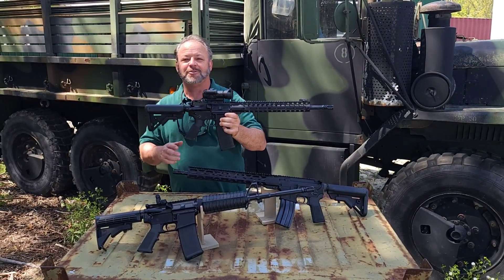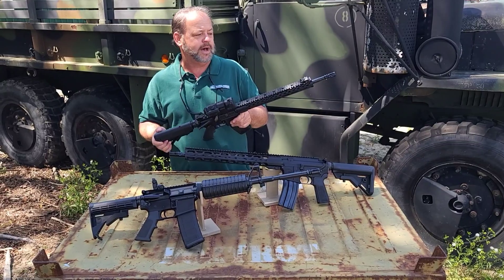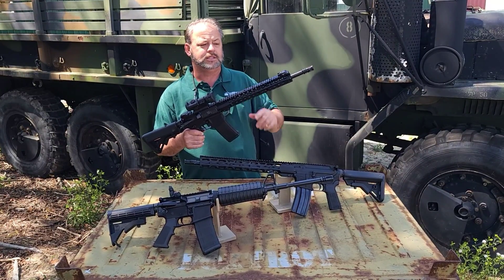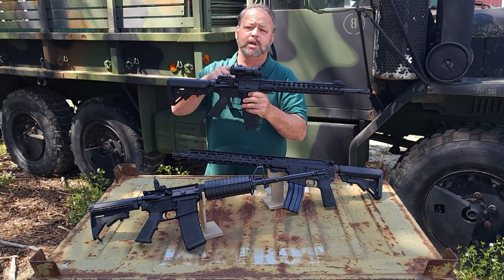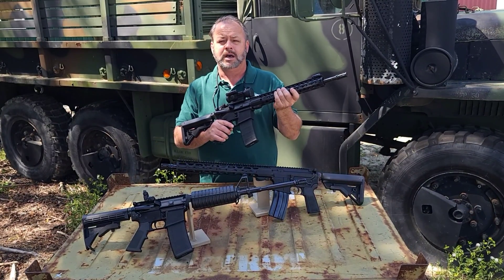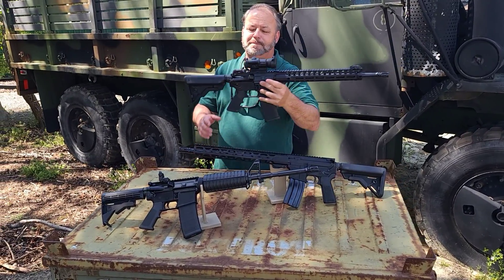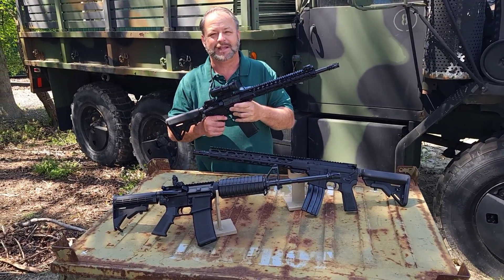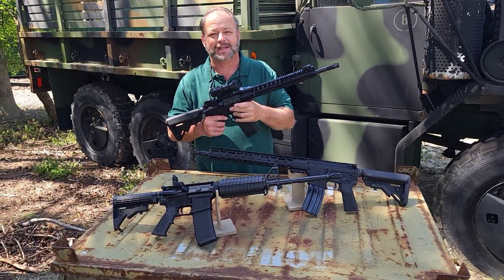Colt AR15's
Colt AR15 UPDATE at Atlantic Firearms

We got fresh inventory rolling in! Blaine takes a minute to talk about AR15 rifles  coming in the shop